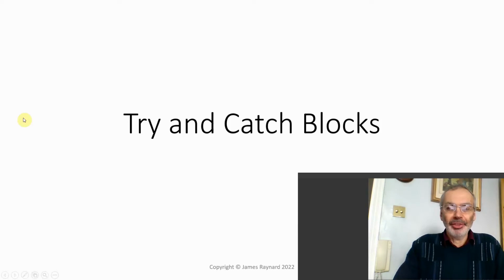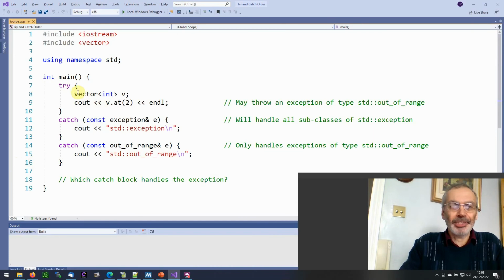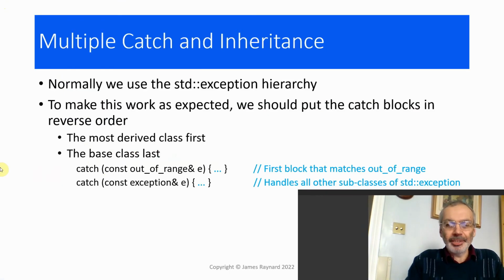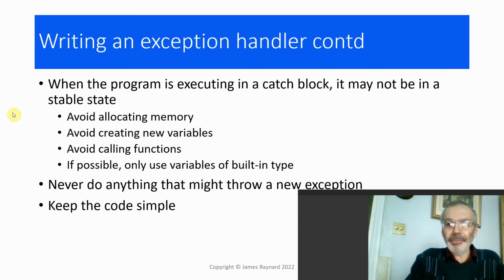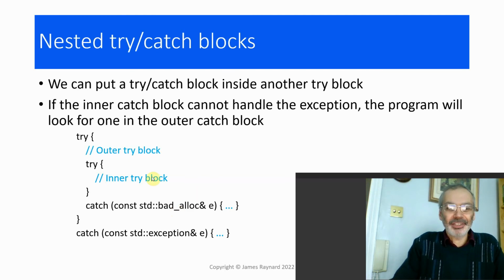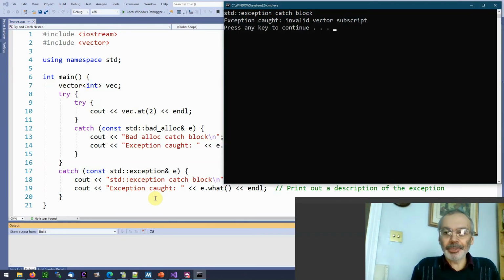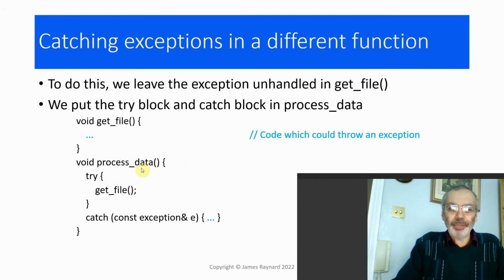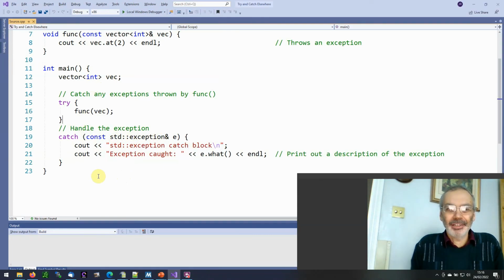C++ Try and Catch Blocks